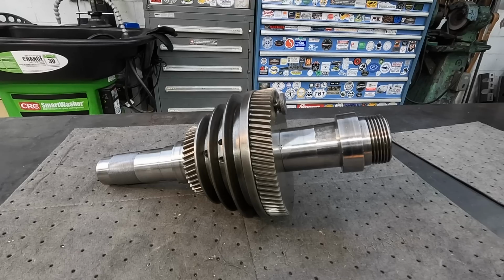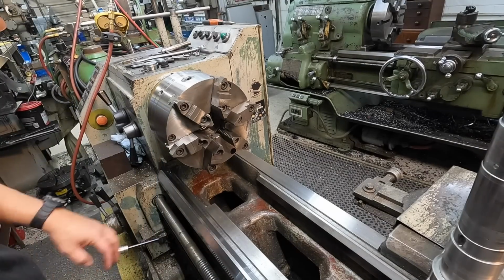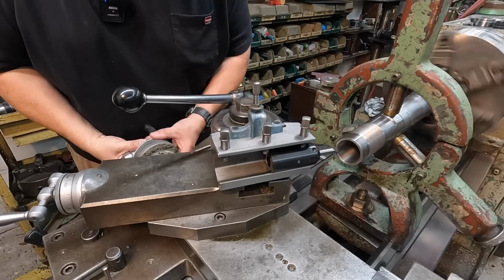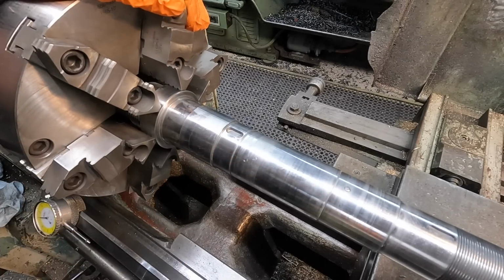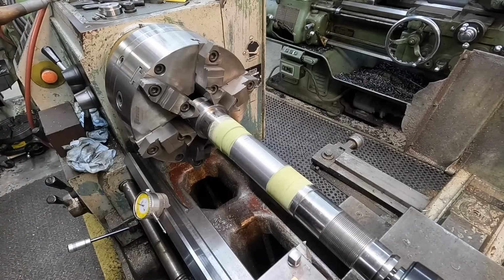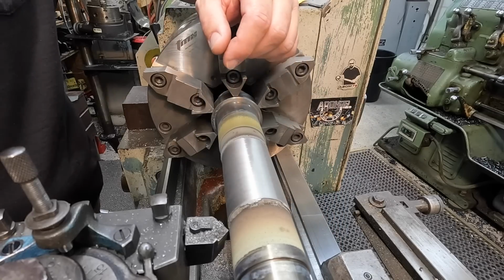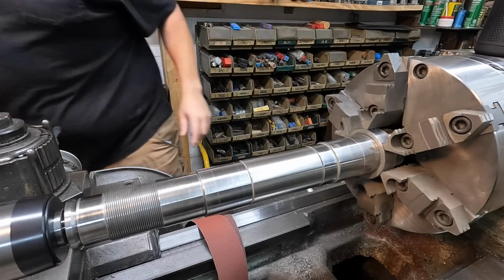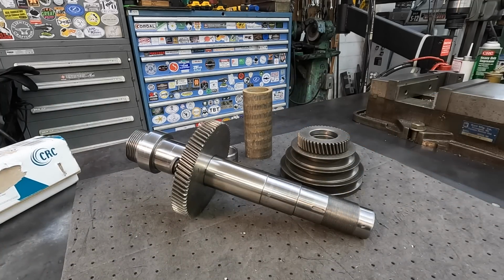Lathe Spindle Repair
We received a spindle and pulley out of a Wholesale Tools TD-4 lathe that is in the need of repair. Both the shaft and pulley have wear in them that'll need to be corrected. In this video we begin with the repair of the spindle. I'll use the flame spray technique to bring the spindle size back to specs. In a separate video I'll share repairing the pulley.